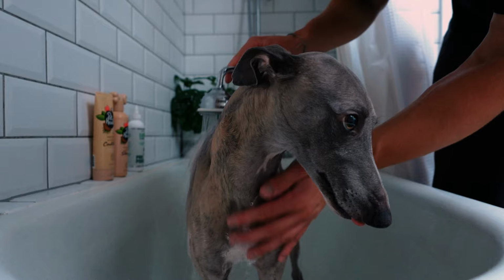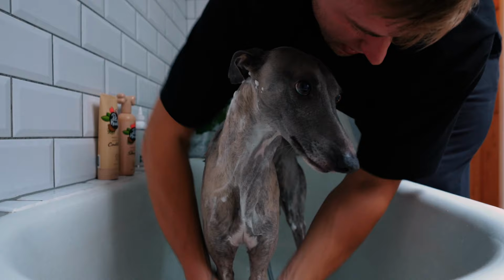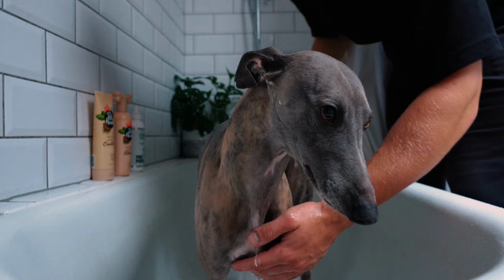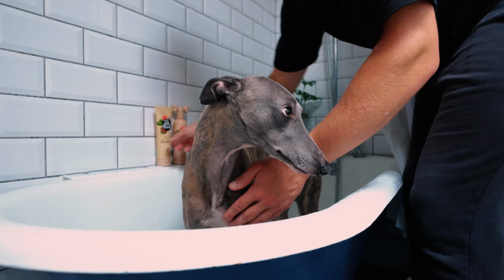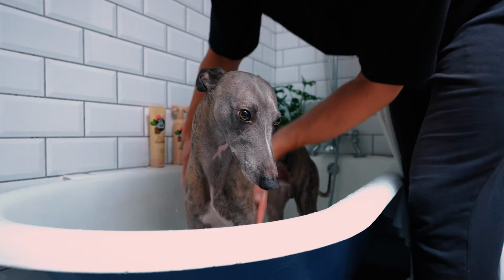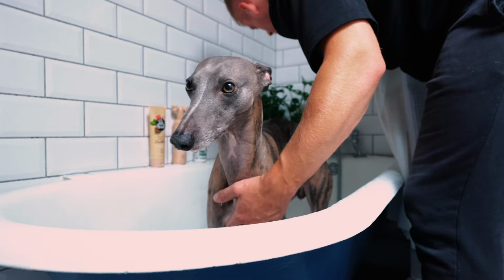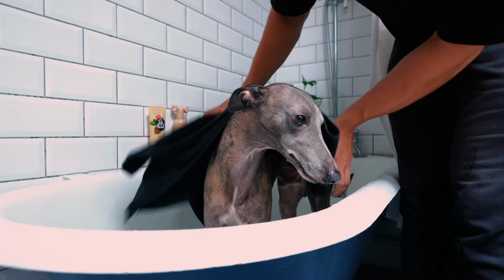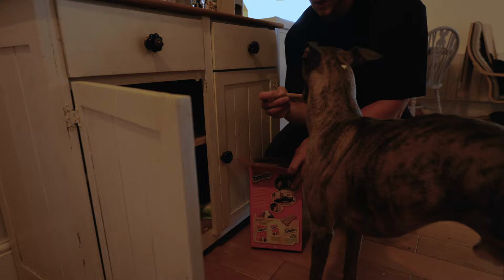The Cutest Whippet Taking a Shower With Shampoo & Conditioner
In todays video! The Cutest Whippet Taking a Shower With Shampoo & Conditioner. Who doesn't love watching cute dogs taking a bath? 🤣

Freddie wasn't angry in this video. He was simply disappointed. After a week of seeing on himself he finally reached what we like to call 'full stink'. When he reaches this stage of stink, his confidence is off the charts!

Hoping this little video brings you joy! 🤣

Products used in this video are listed below ❤️

Shampoo IT SMELLS AMAZING
Conditioner SO DOES THIS
Ear Cleaner THIS WORKS